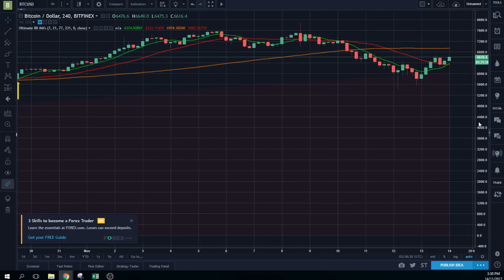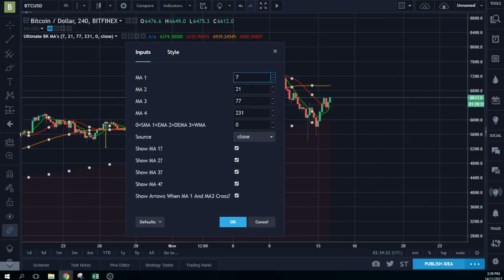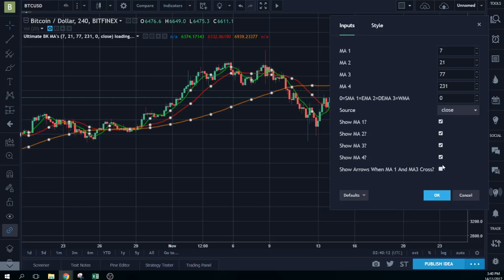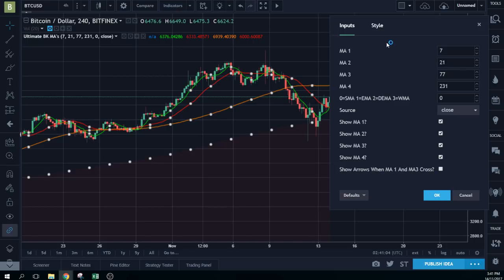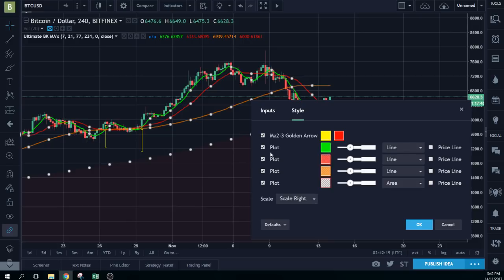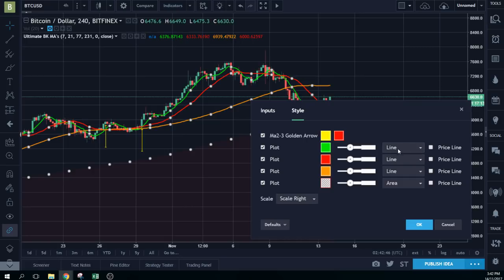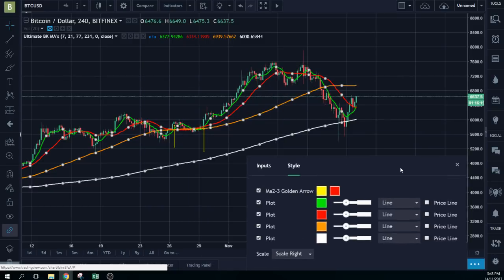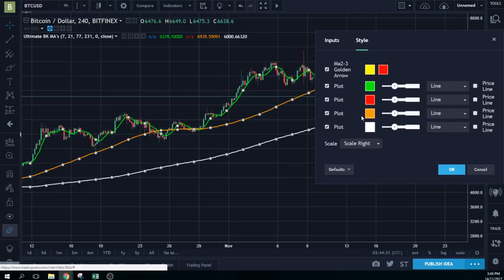BK's Boss Method EASY SETUP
The best way to make profits using the BOSS Method.

BTC: 1ARn56N5KNKH11VNMnd7ECFkg5TnRqh4sS
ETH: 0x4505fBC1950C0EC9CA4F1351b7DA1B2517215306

I am here to help you learn about crypto trading and give you tips and tricks to increase your profits.

Nanicrypto